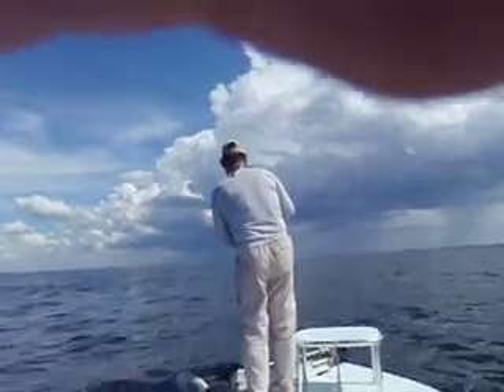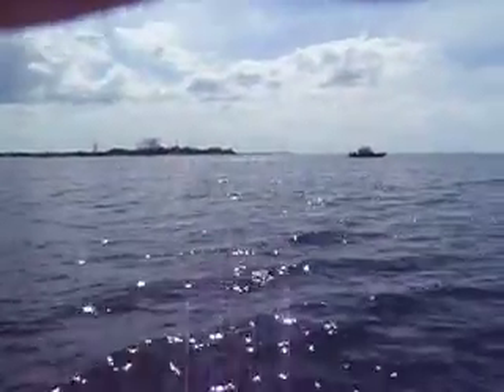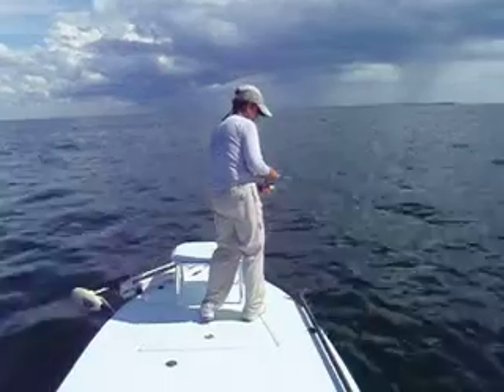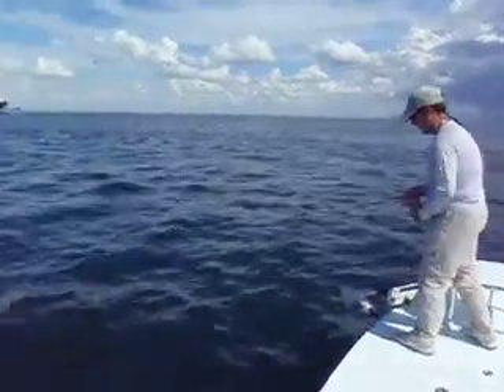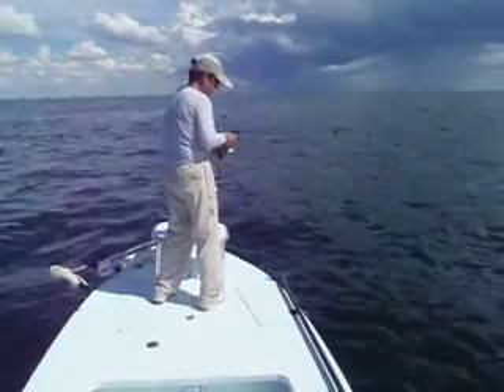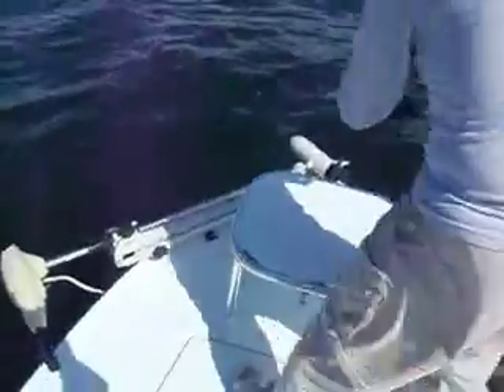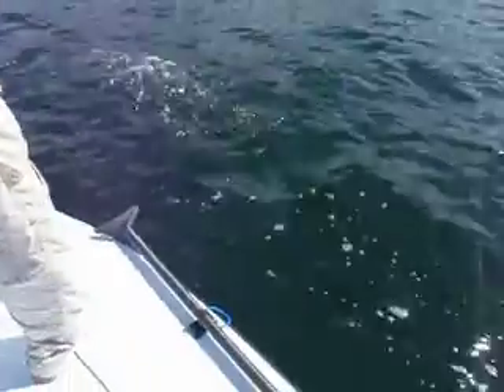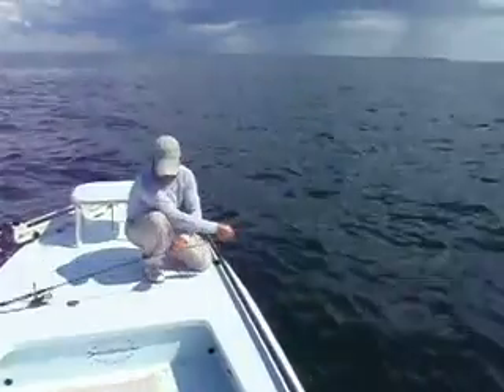My brother catches a nice bonito at egmont key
Chasin the bonito at egmont was a good day